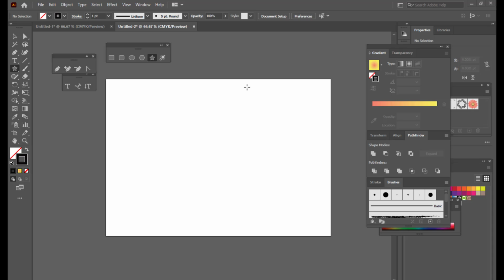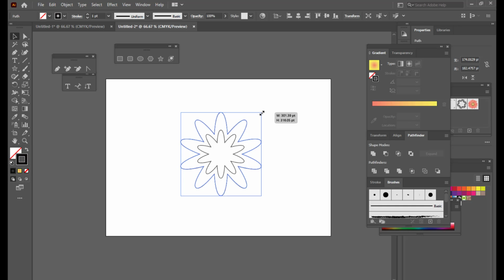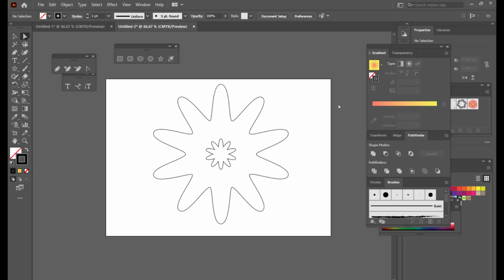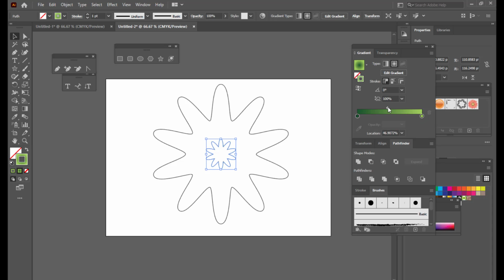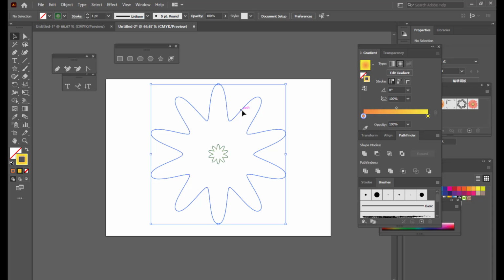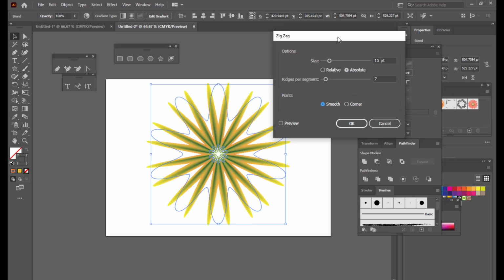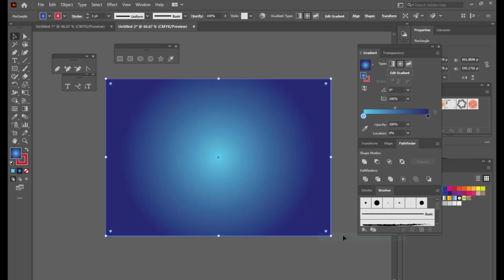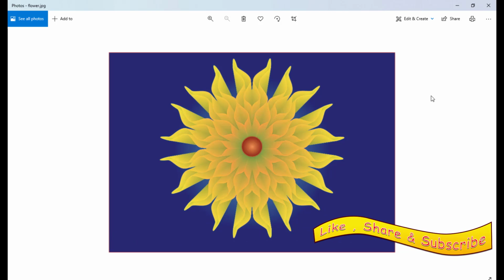Graphic Designers Workshop - Creating A Flower in Illustrator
Learn to use Blend , Pucker and Bloat and Zigzag to create a flower in illustrator

ILLUSTRATOR FLOWER
FLOWER IN ILLUSTRATOR
FLOWER IN ADOBE ILLUSTRATOR